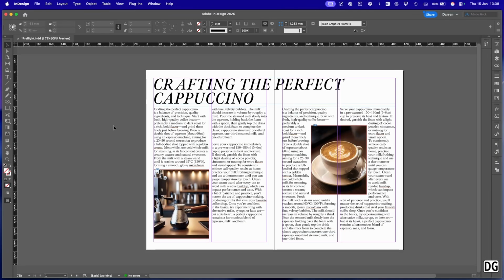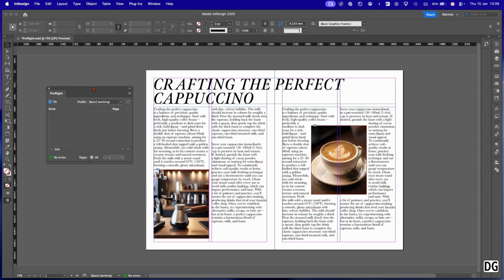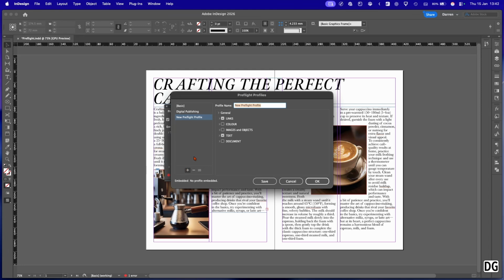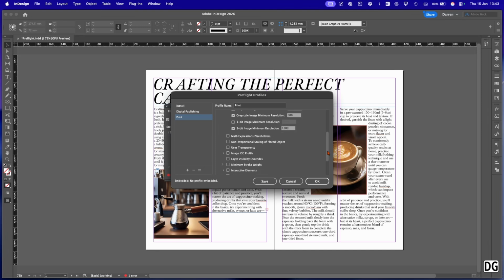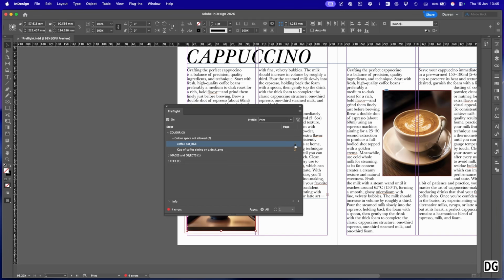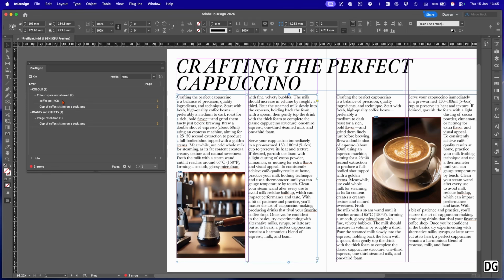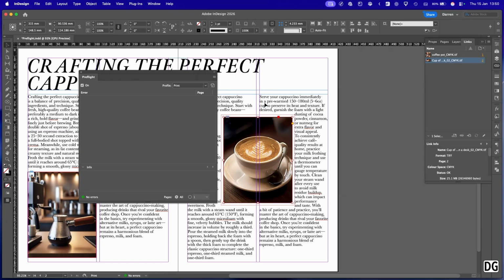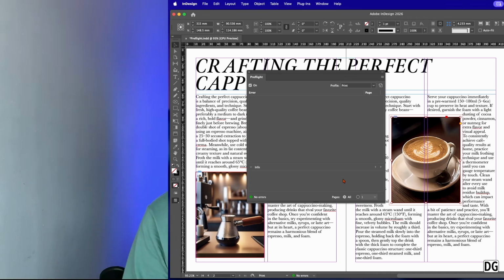Stop Print Errors! MASTER Preflight In Adobe InDesign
Before you export a PDF or send files to print, you must understand Preflight in Adobe InDesign. In this InDesign Preflight tutorial, I’ll show you how to use the Preflight panel to catch common layout and print errors before they become expensive mistakes.

You’ll learn how to identify issues like missing fonts, low-resolution images, RGB colours for print, overset text, and incorrect bleed settings — all using InDesign’s built-in Preflight profiles. I’ll also show you how to create custom Preflight rules so your documents are always print-ready.

If you’ve ever exported a PDF only to have it rejected by a printer, or noticed problems too late, this video will help you fix your InDesign workflow and work more professionally. These tips are ideal for beginners, freelancers, and designers preparing files for commercial print.

By the end of this tutorial, you’ll know exactly how to use Preflight in InDesign to create cleaner files, avoid rework, and export with confidence — every single time.

Keep creating.

📺 New video posted biweekly on Thursdays!

Hi, I’m Darren Goddard, a Creative Production Specialist from the UK with over 20 years of experience in design and digital production.

On this channel, I share step-by-step tutorials, software tips, tricks, and how-to videos covering tools like Adobe InDesign, Photoshop, Illustrator, iOS, iPadOS, and macOS.

My goal is to help you get more creative, improve your skills, and make the most of the tools you already use — so you can design smarter, work faster, and boost productivity.